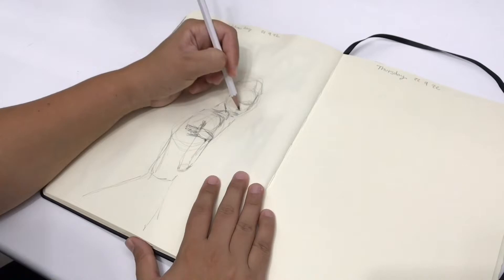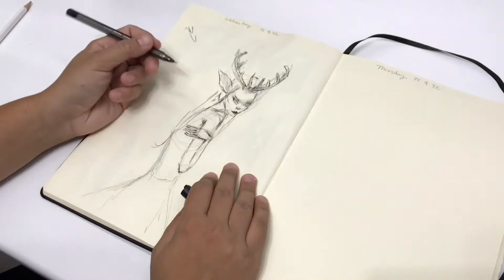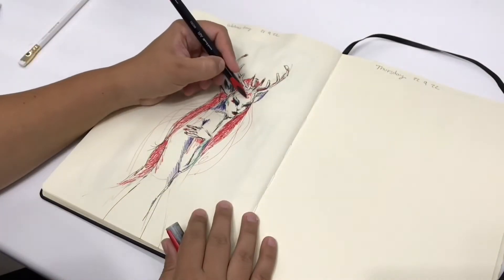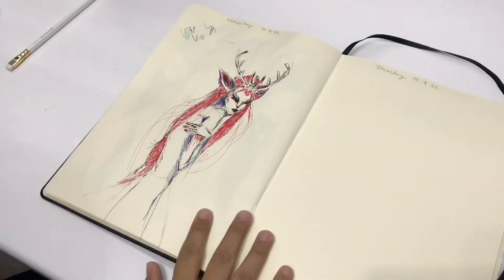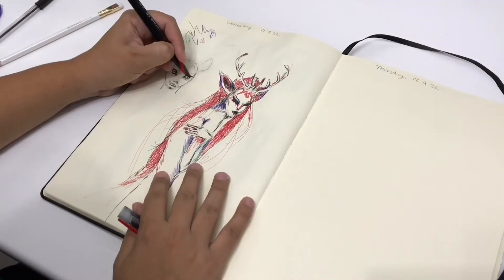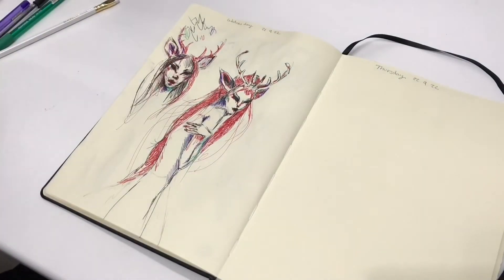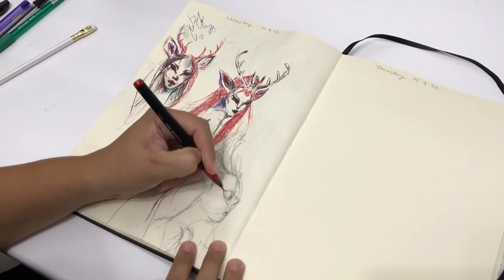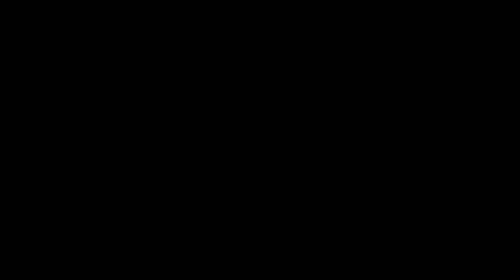Sketchbook spread 21